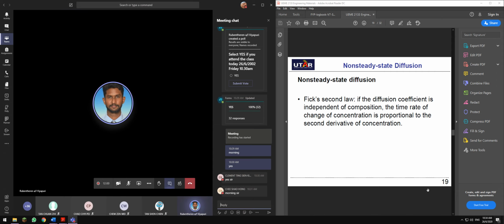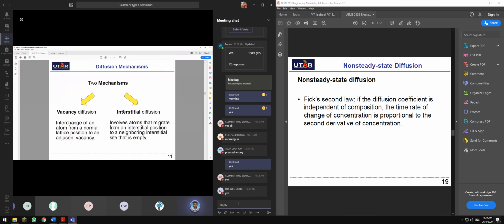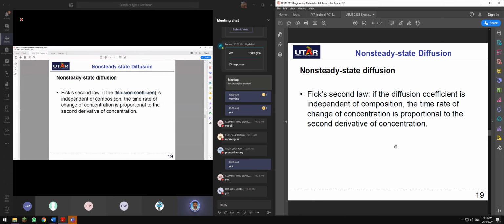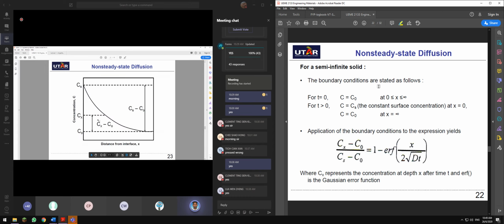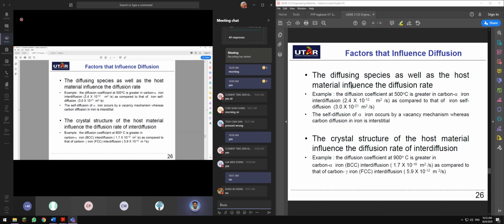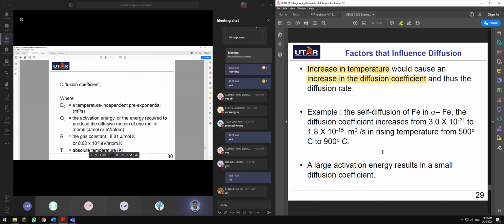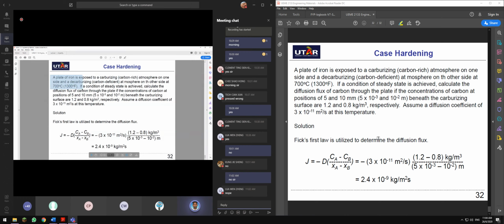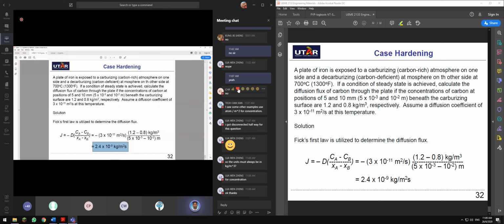Engineering Material Online Lecture 4